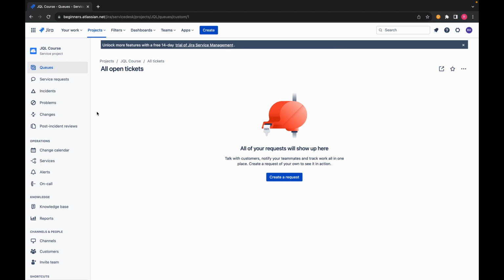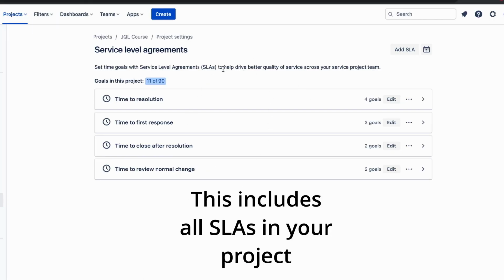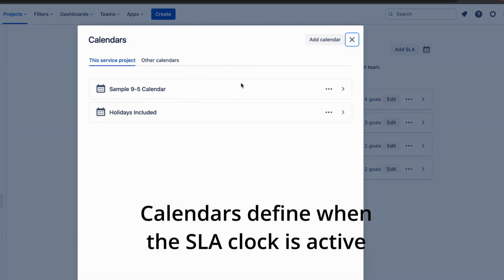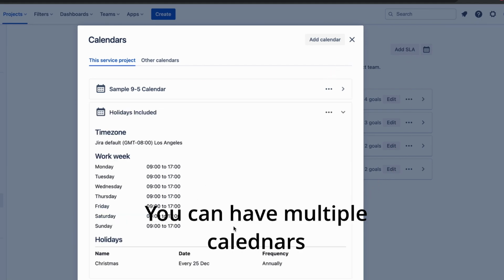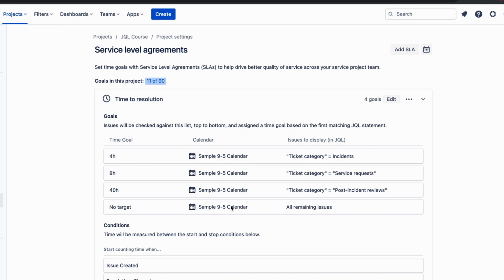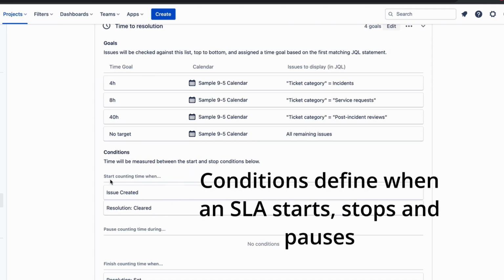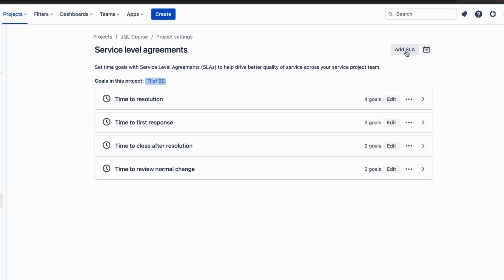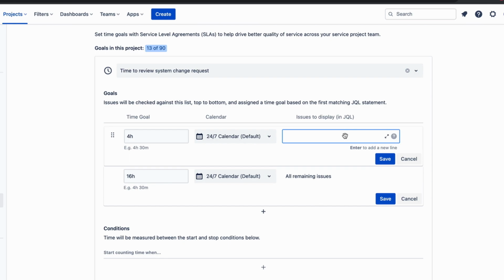Jira Explainer - Service Level Agreements (SLA)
Learn to setup Service Level Agreements (SLA) in Jira Service Management.  These are an incredibly important tool in tracking how your help desk is doing against your targets.

Learn how to query these statuses, and more!, in my Mastering Jira Search course